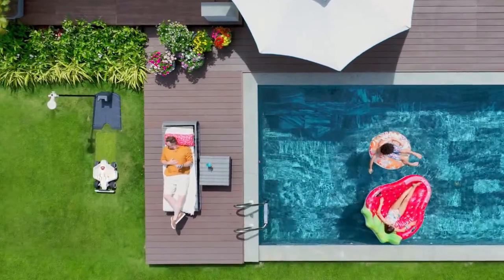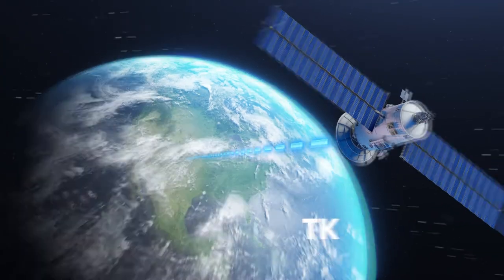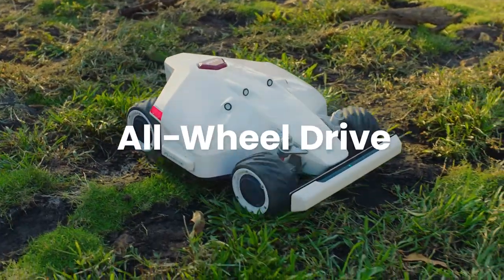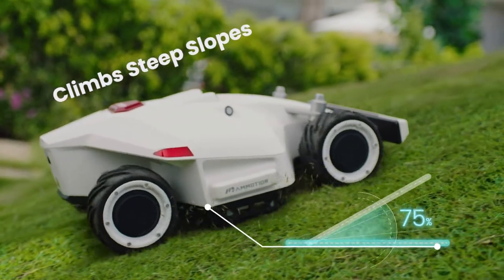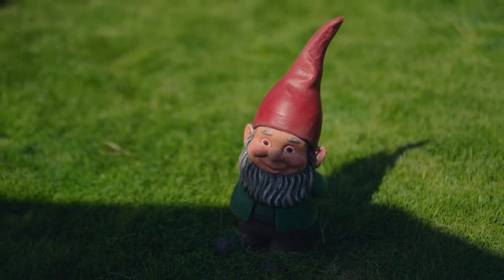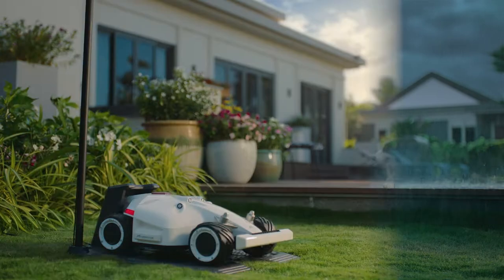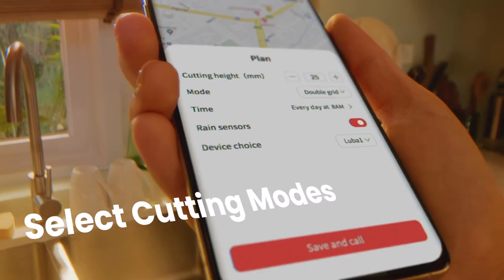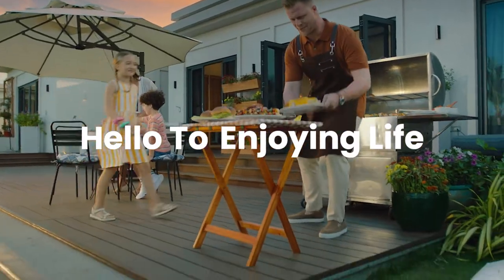Mammotion Luba – Perimeter Wire-Free Robot Lawn Mower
Product introduction video for Mammotion's Luba robotic lawnmower. Released on May 19, 2022.

Brand: Mammotion
Director / Creative Director: Paul Moore
Executive Producer: James Duong
Supervising Producer: Kien Nguyen
Producer/Post Supervisor: Viet Anh Nguyen
Director of Photography: Christian Denslow
Art Director: Magdalene Bitter-Suermann
1st AD: Vu Tran
Production Manager: Tuyen Ngoc
Location Managers: May Tran, Vita Nguyen
Drone Operator: Zacharia Lorenz
Camera, Grip & Lighting: HK Film
Gaffer: Tony Son
1st AC / Focus Puller: Long Focus
Live Stream Technician: Nguyen Hi Koi Team
Assistant Art Director: Le Hoang Vy
Props Master: Do Hai Team
Wardrobe: Rika Trang Nham
Make-up Artists: Nguyen Nhat Linh, Pham Ha
Catering: Storm Catering
Casting Managers: Phan Vinh, Stephane Prou
Product Technician: Pham Khanh Nguyen
Production Assistants: Nguyễn Đạt Thịnh, Kevin Le, Huynh Mai Cat Linh
Storyboard Artist: Nguyen Truong Giang
Post House: Pixel Garden
VFX Supervisor: Hang Nguyen
VFX: Benjamin Villataspaisarn
Photographer: Minh Mi Goi
DI Artist: Tran Chi Cong